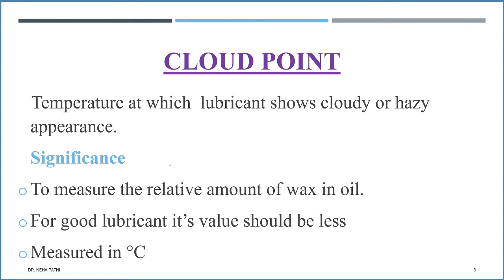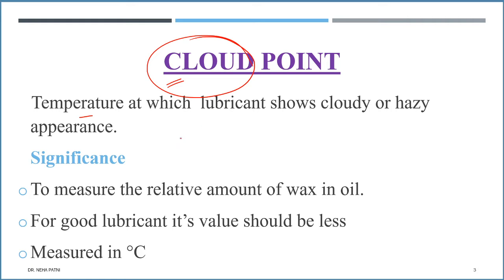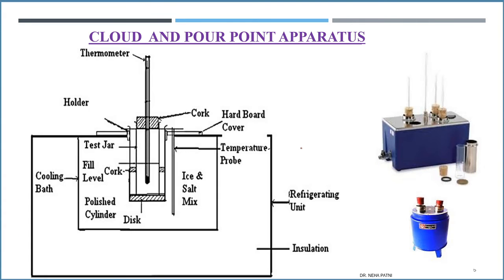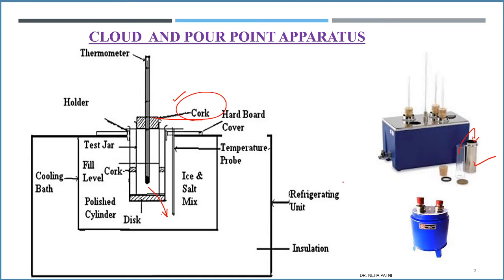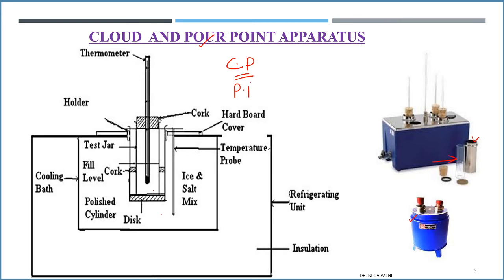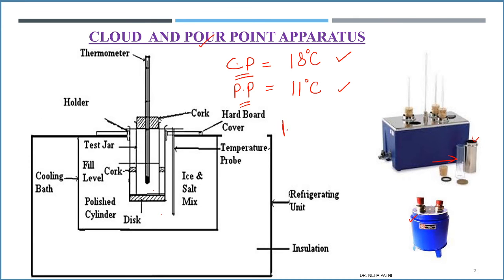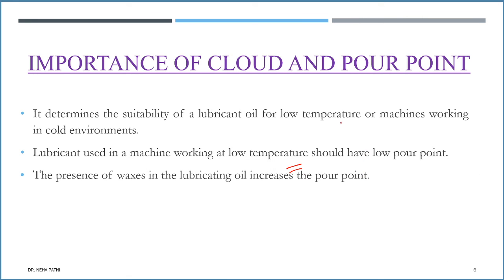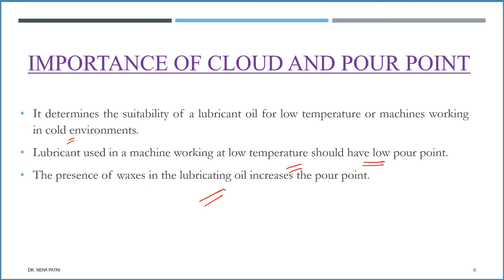Cloud and Pour Point of a lubricant | Oil -Part 1 video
This video is part 1 where only theory part is discussed about the cloud and pour point of any lubricating oil. part 2 contains the video shot in lab and demonstration. Watch both for conceptual clarity.